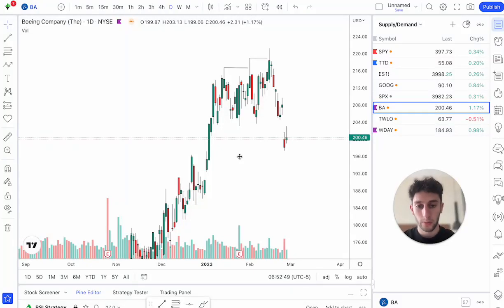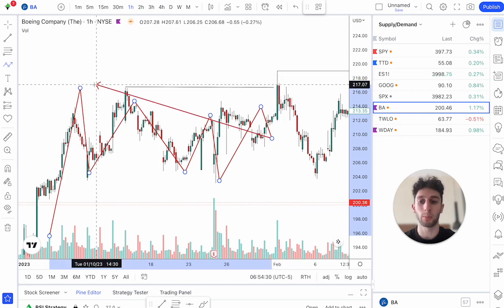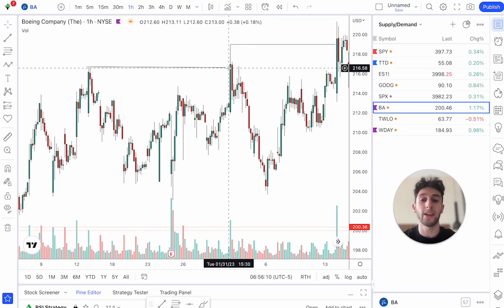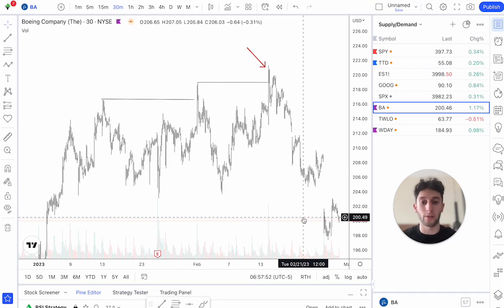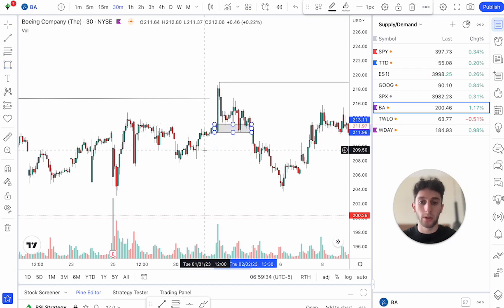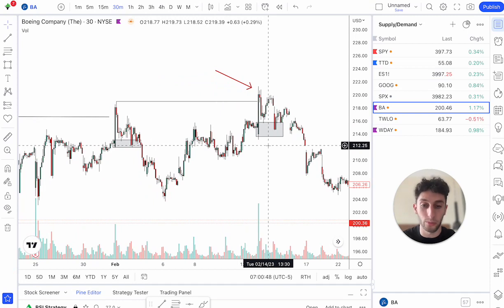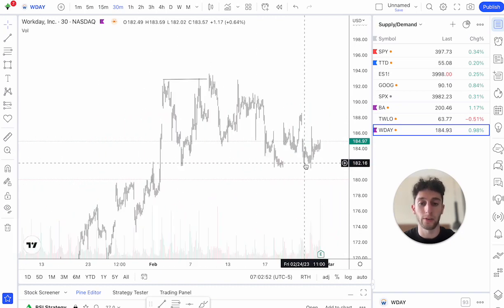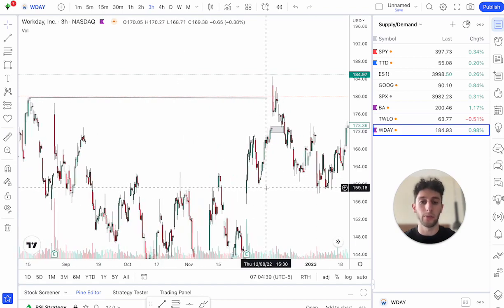How to Trade With BANKS/INSTITUTIONS - What's REALLY Going on When Trading a Breakout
This video goes over why you shouldn't take breakout trades and what you should do instead.